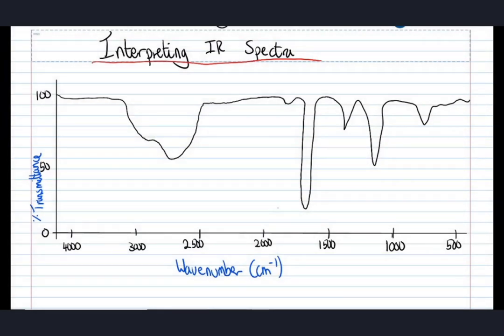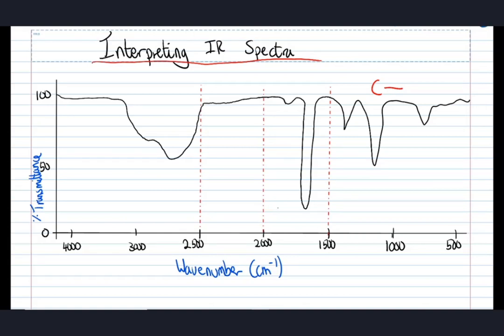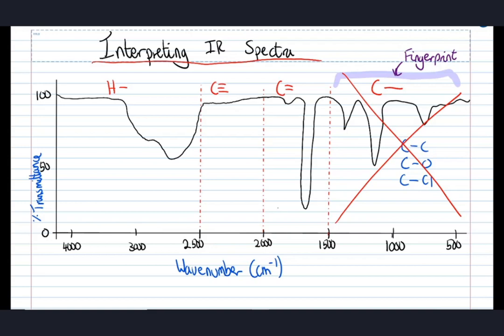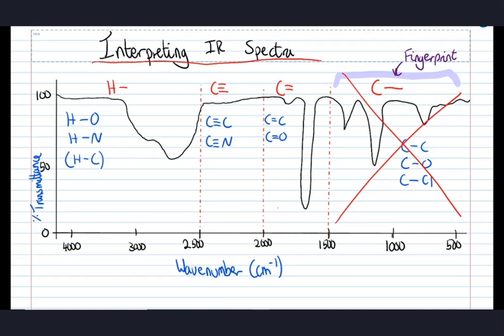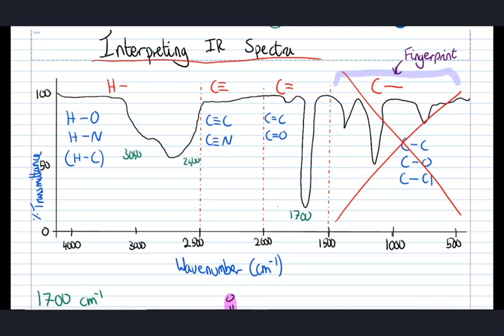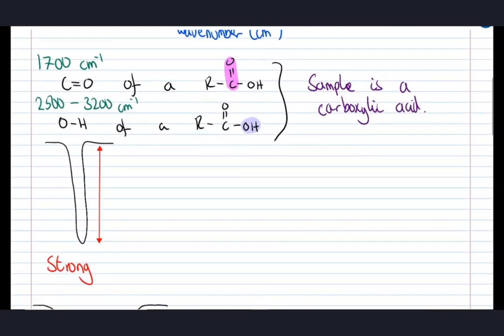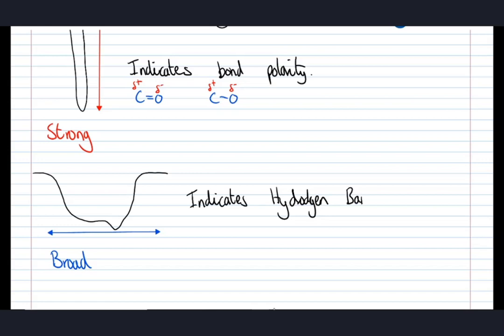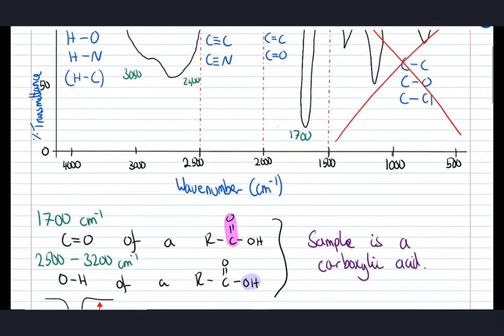Interpreting Infra-Red (IR) Spectra - A Level Chemistry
All you need to know to be able to efficiently and accurately interpret and infra-red spectrum in the exam.